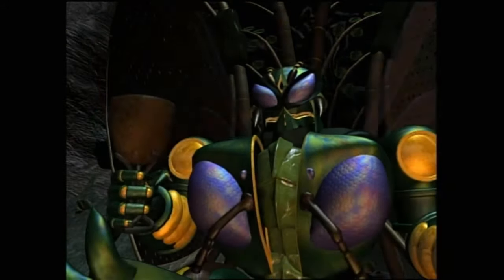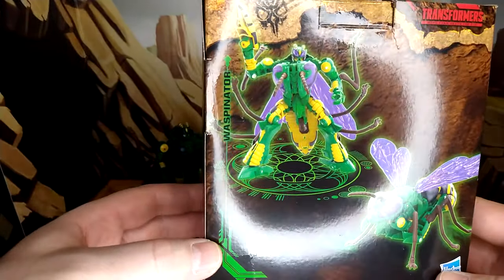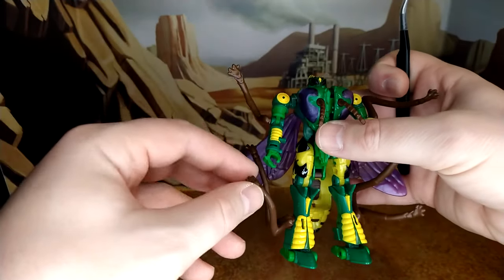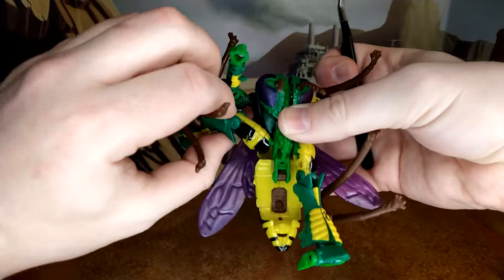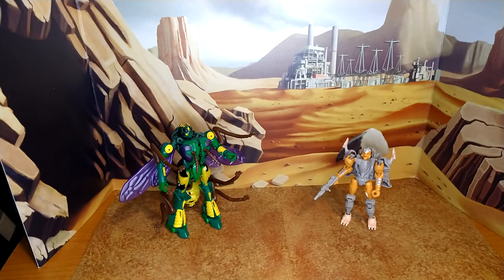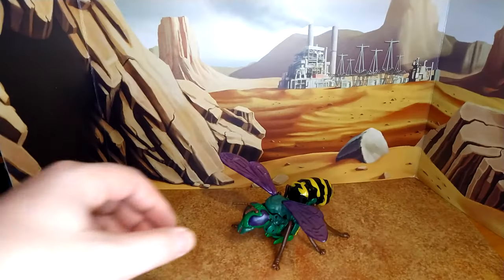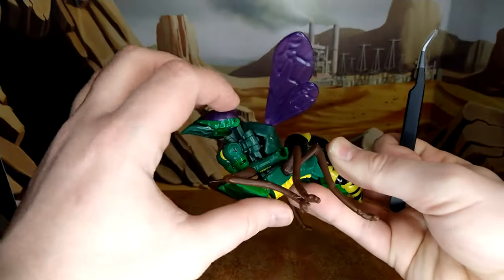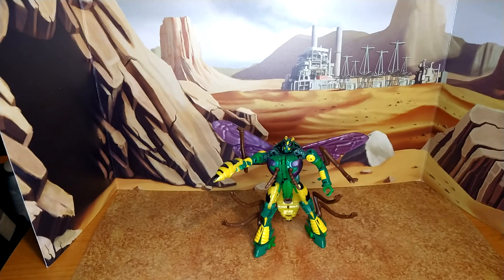Toy Review - War for Cybertron: Kingdom - Waspinator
Today I take a look at the world's toughest character. I mean, Waspinator can take a beating and rise again like a champ, we should all be this resilient.